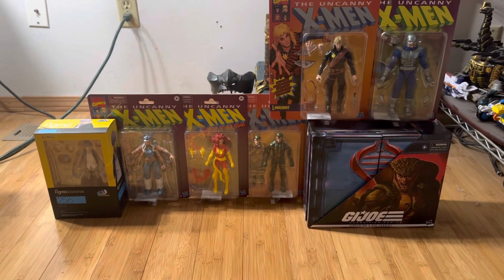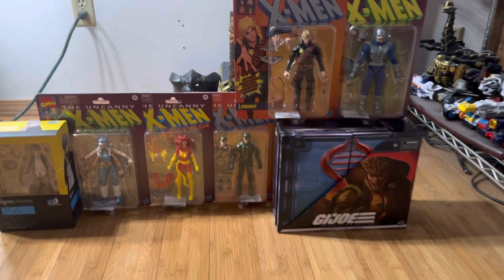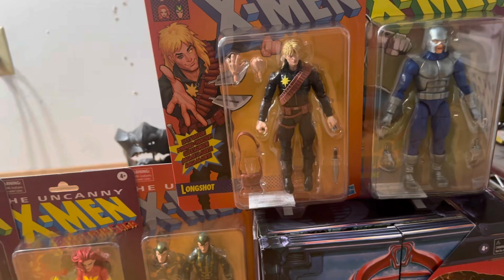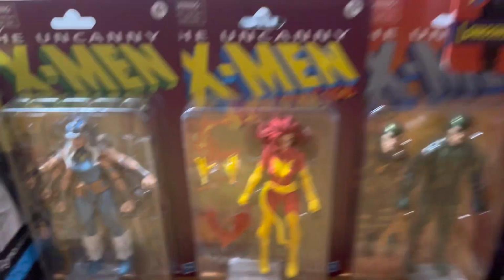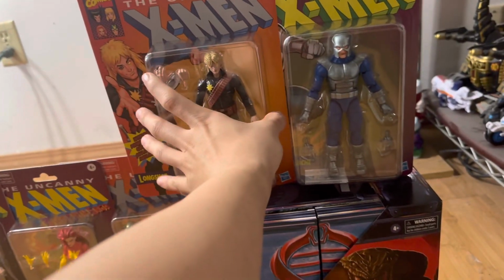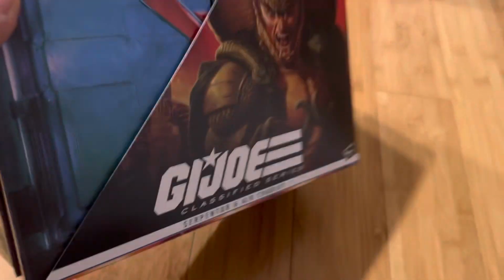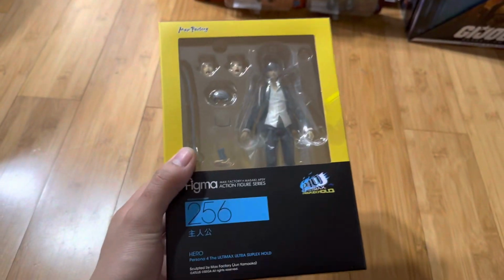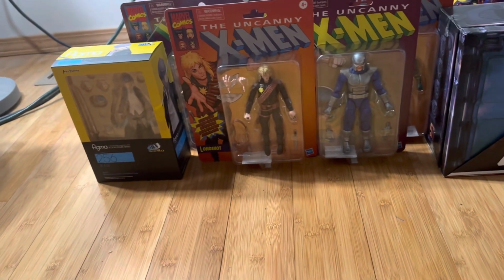Toy Pick-Ups (March 12, 2023)